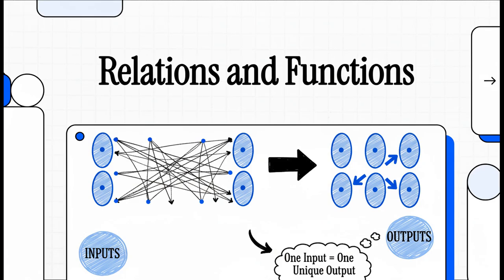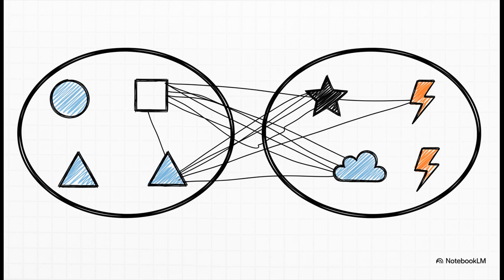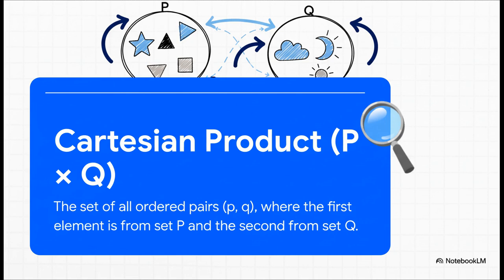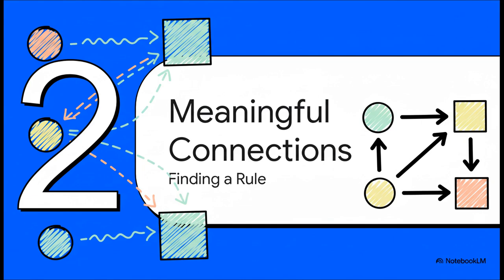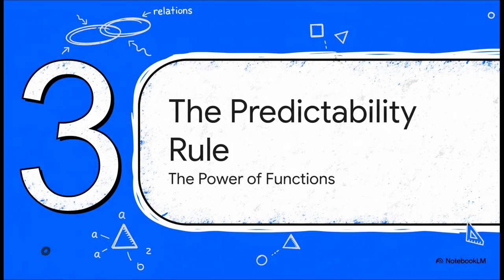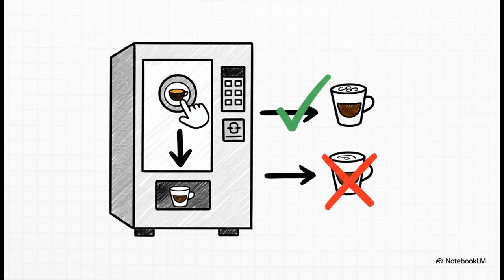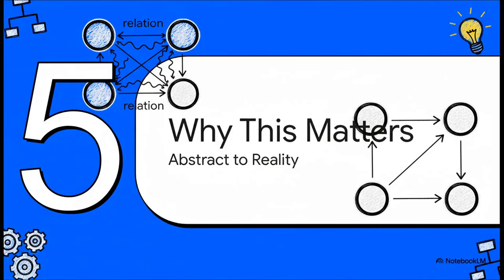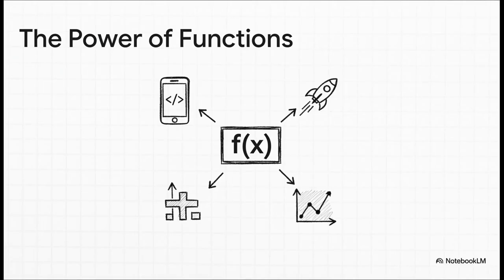Class 11th Ch - Relations and Functions (NCERT Basics)